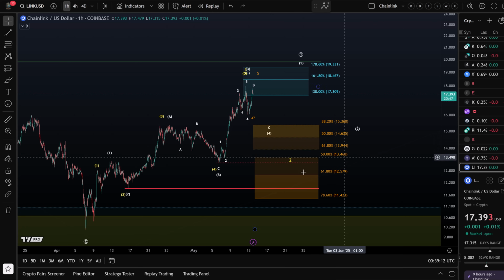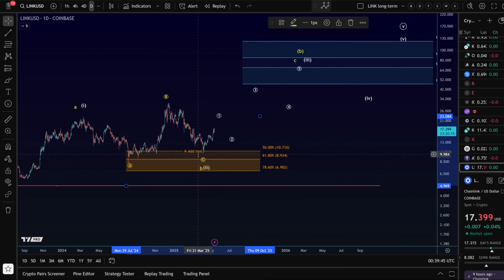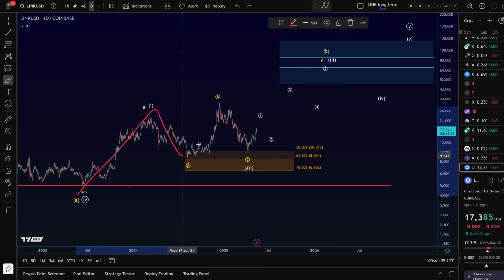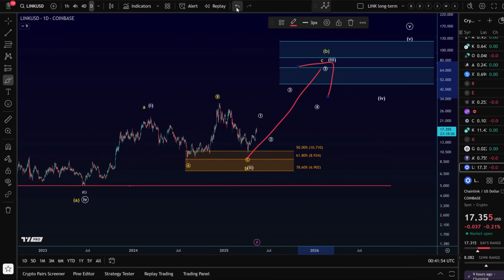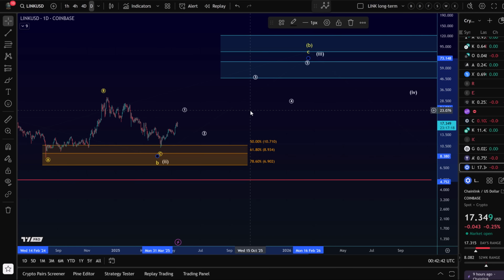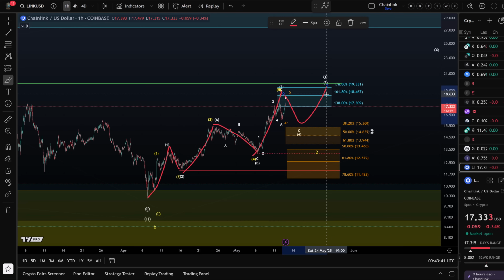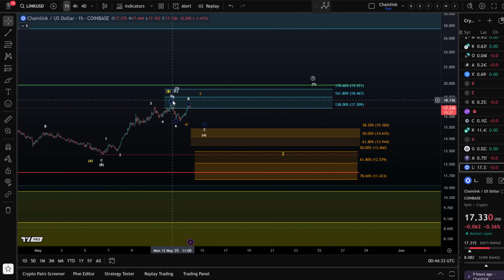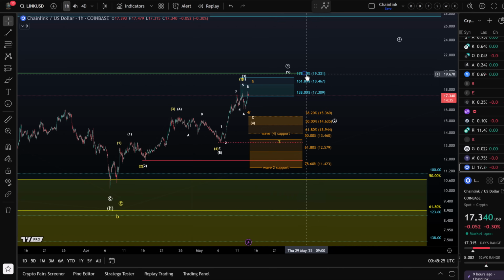$LINK: Chainlink Analysis: Ready for a Skyrocketing Move? | Key Support Levels